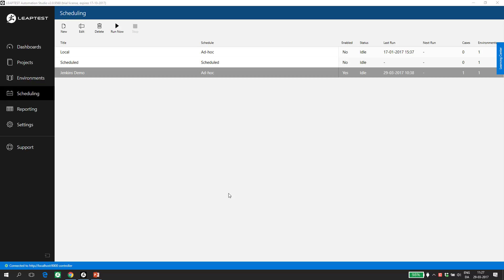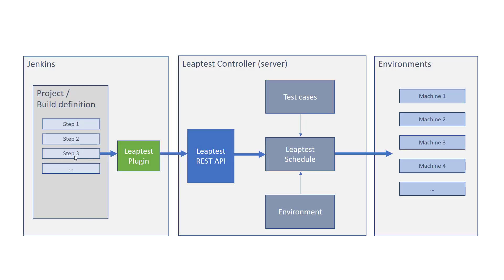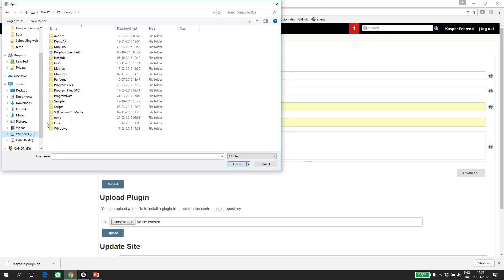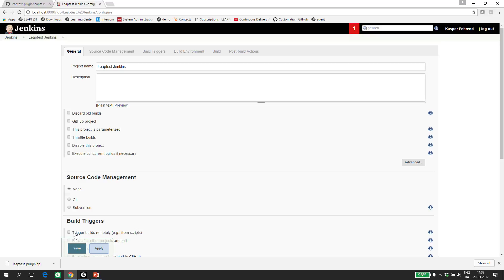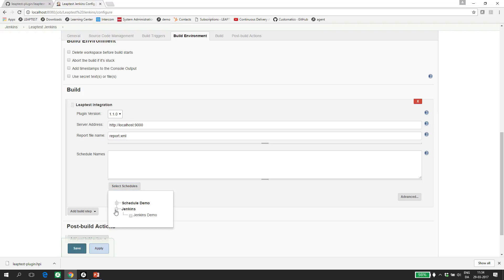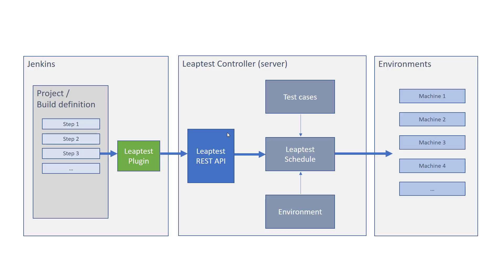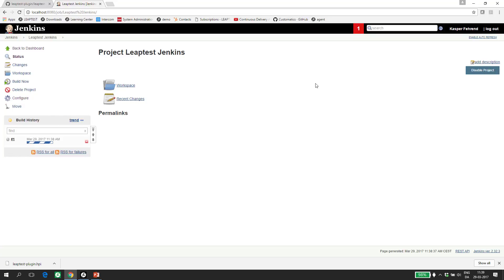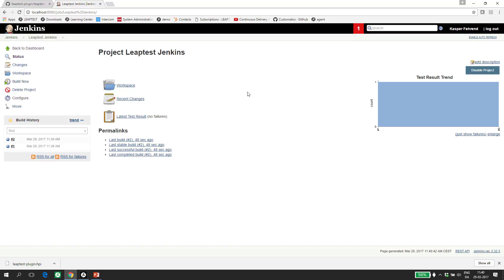Jenkins integration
This video will show you how to download, install and configure the native Jenkins module for LEAPWORK Automation Platform.

The integration allows you to easily trigger test cases designed with the LEAPWORK Automation Platform from a build definition in Jenkins, and track the test results in Jenkins.